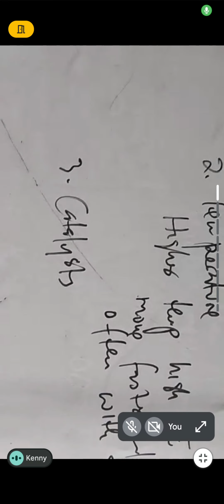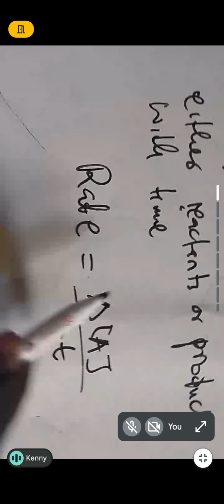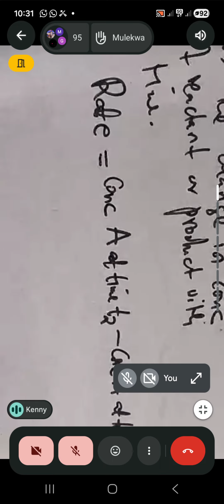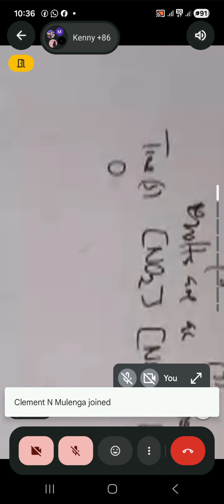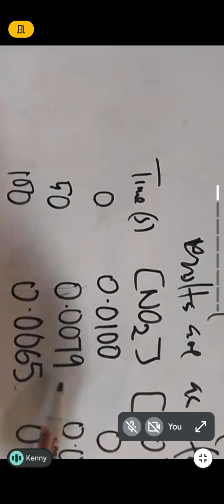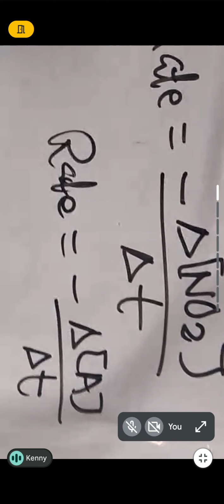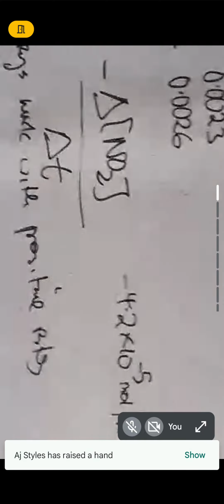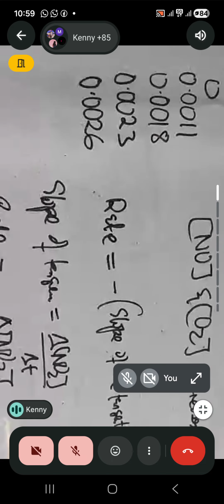10 June 2026